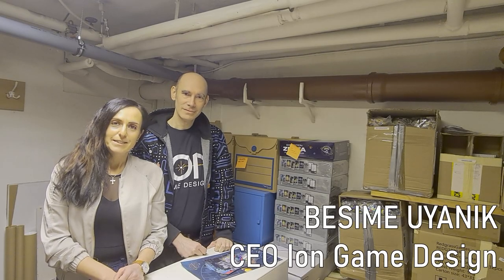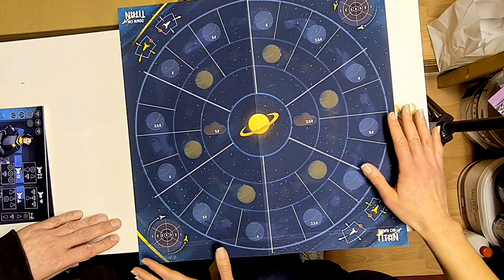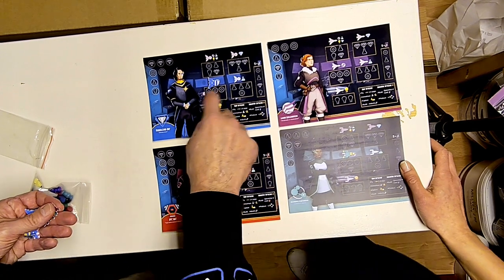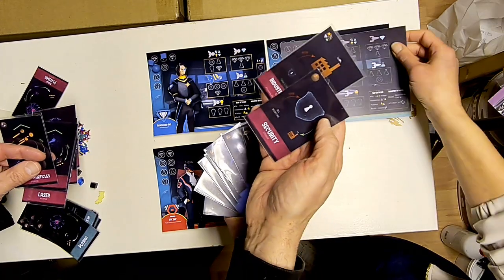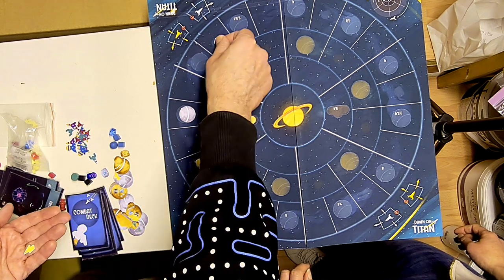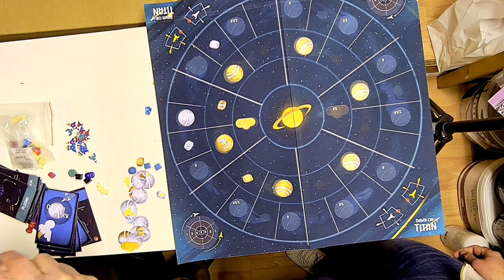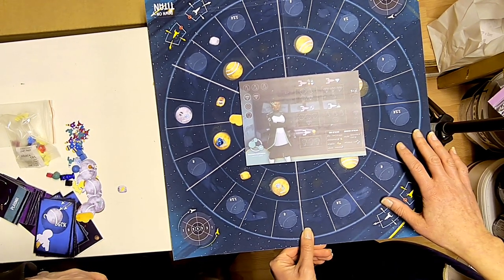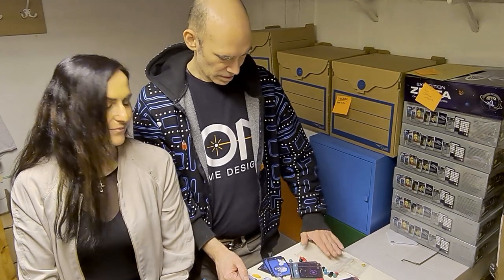Dawn on Titan PROTOTYPE unboxing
Meet our CEO Besime Uyanik and our Lead Designer Jon Manker as they "unbox" the prototype of our upcoming game Dawn on Titan. Deep down in the hidden caves of our Stockholm office. Glamour, thy name is board game designing.

Want to know more? Of course you do.